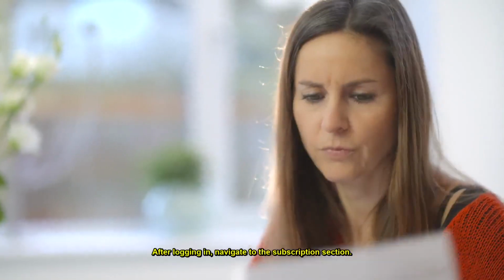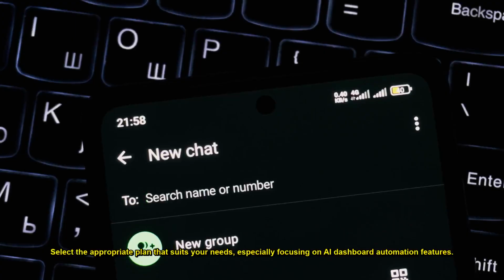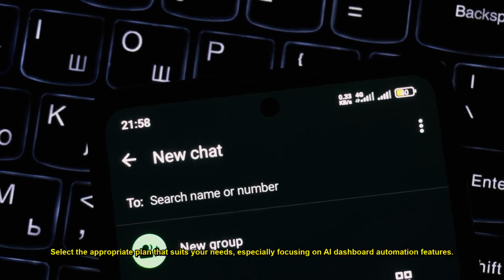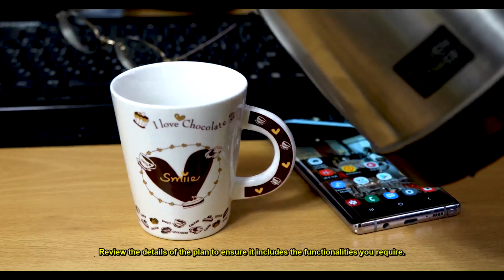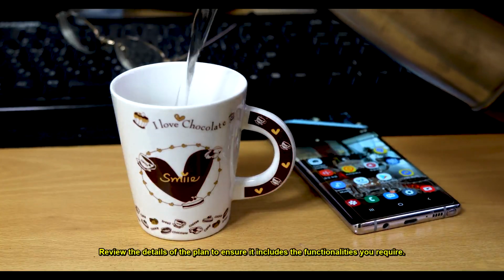How to subscribe to Domo for AI dashboard automation - Full Guide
In this video, we’ll walk you through every step of the process, ensuring you can seamlessly integrate Domo into your workflow. Whether you’re a beginner or looking to enhance your data visualization skills, this full guide provides valuable insights and tips for maximizing your Domo experience. Don't miss out on transforming your data management with AI capabilities!